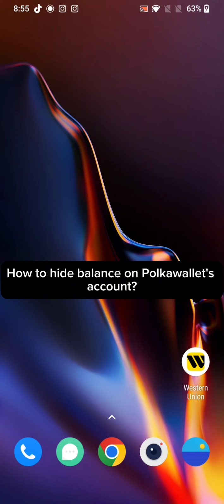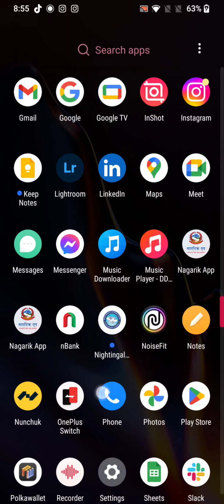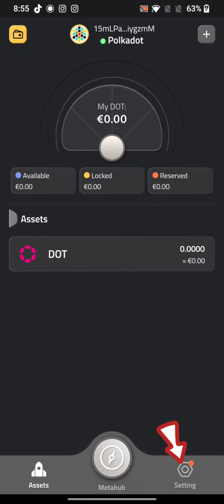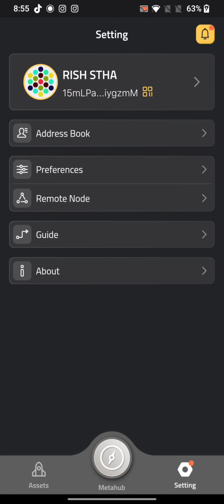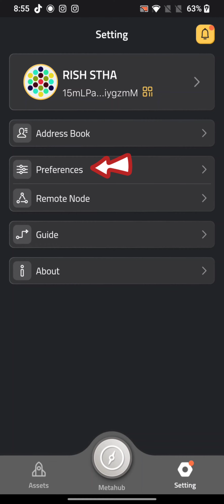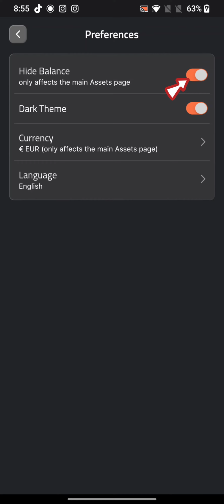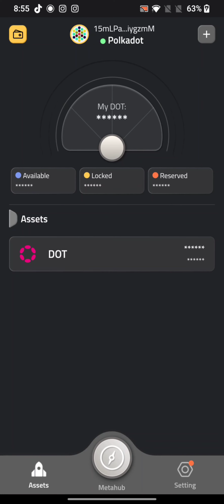How to Hide Your Balance on Polkawallet Account? 2024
Want to keep your crypto balance private on your Polkawallet app? In this tutorial, we'll guide you through the process of hiding your balance on your Polkawallet account. Follow our step-by-step instructions to enhance your privacy and keep your financial information secure.